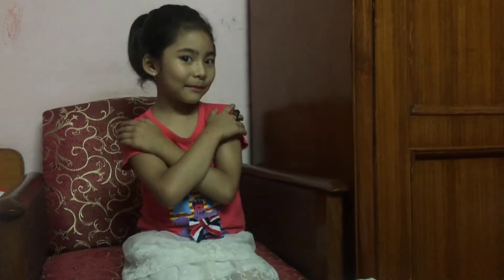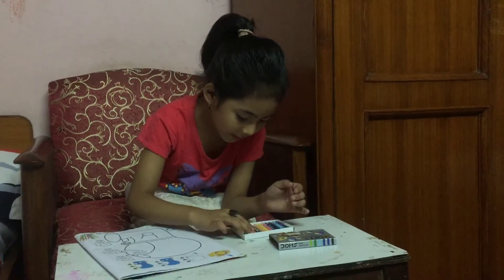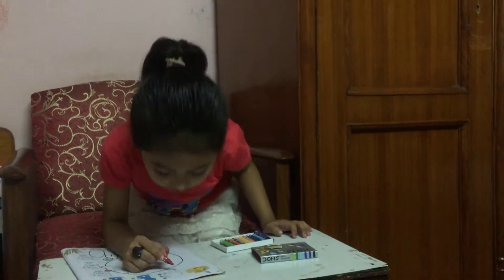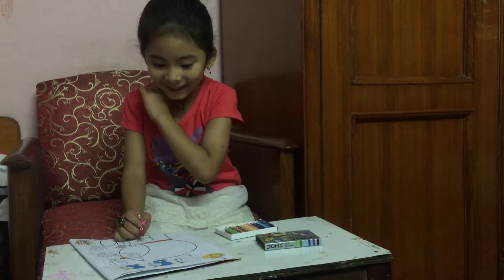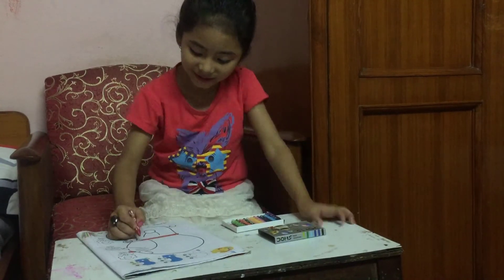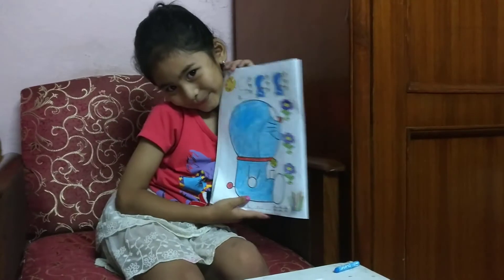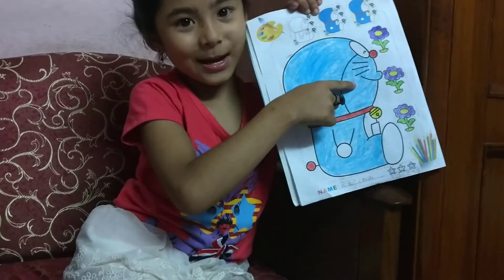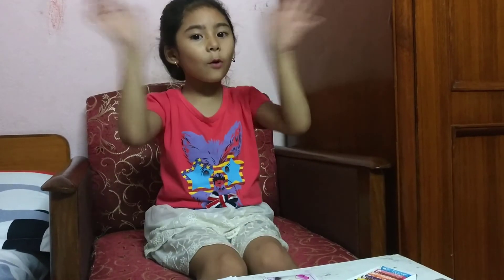Coloring Doraemon: Learn how to color Doraemon on book for kids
Coloring  Doraemon Cartoon: Learn how to color Doraemon on book for kids.  Sirasa is showing how to Coloring Doraemon on coloring pages. Your kids can learn how to draw color on Doraemon character sketch book.

## Who is Doraemon ?##
Doraemon (Japanese: ドラえもん) is a Japanese manga series written and illustrated by Fujiko F. Fujio. The series has also been adapted into a successful anime series and media franchise. The story revolves around a robotic cat servant named Doraemon, who travels back in time from the 22nd century to aid a pre-teen boy named Nobita Nobi (野比のび太 Nobi Nobita). Source: wikipedia.